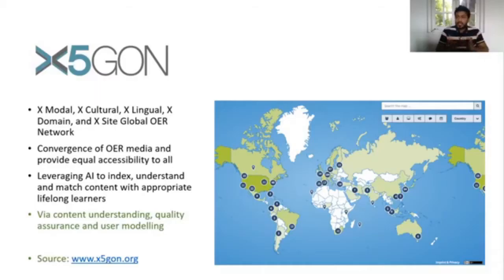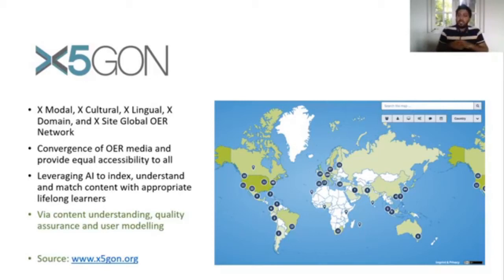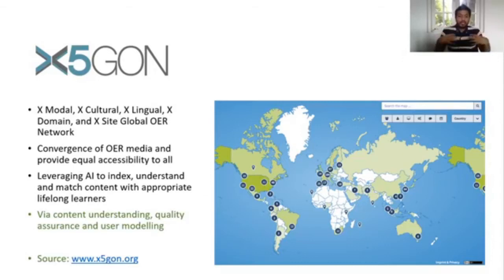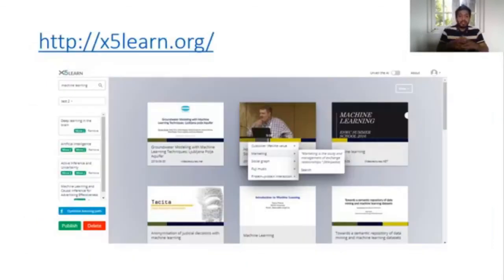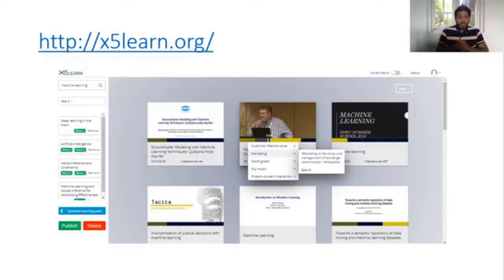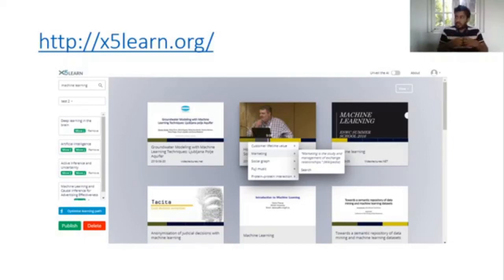X5GON and X5Learn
This small video extract explains the purpose of X5GON project and some of the research driven technologies we have incorporated in the project to develop X5Learn, an AI-driven learning platfrom.